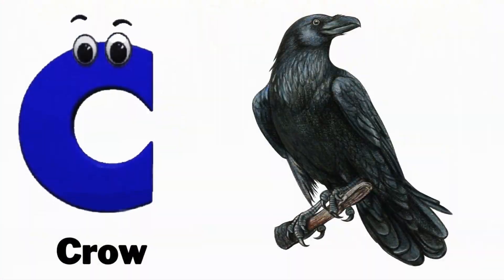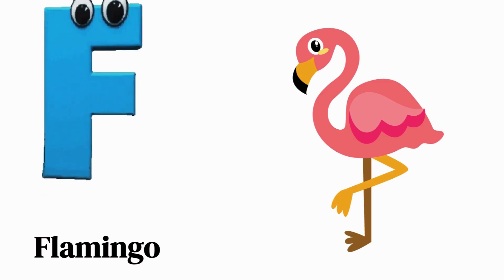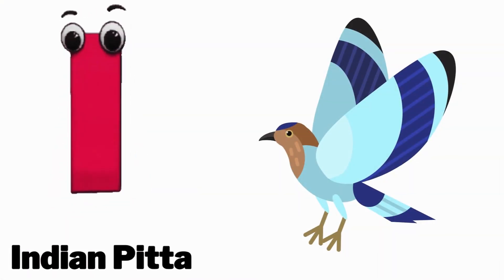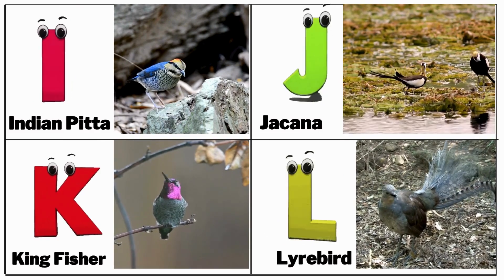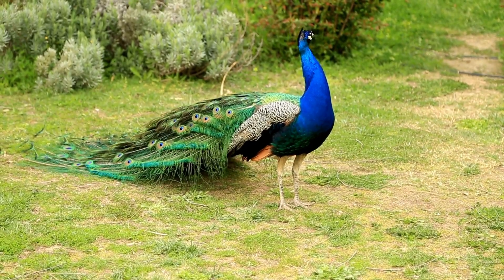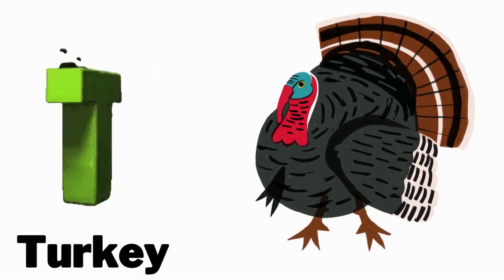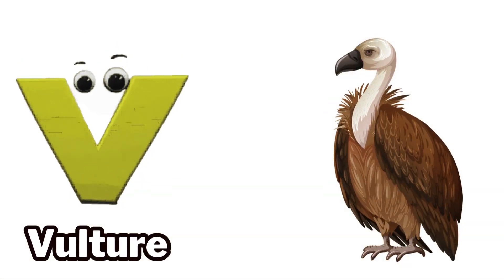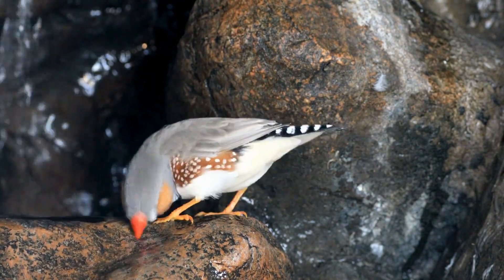ABC Birds Song | Real Animals Song | Learn English, Alphabets and Animals for Kids